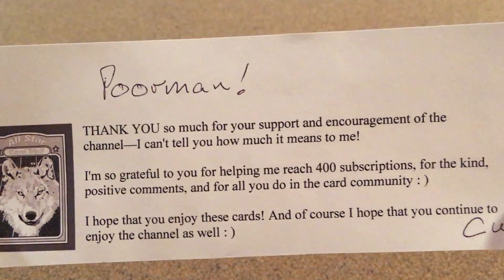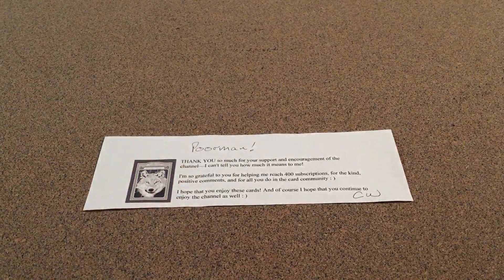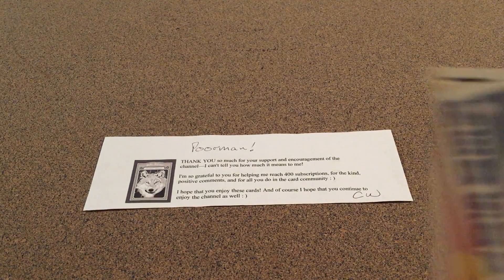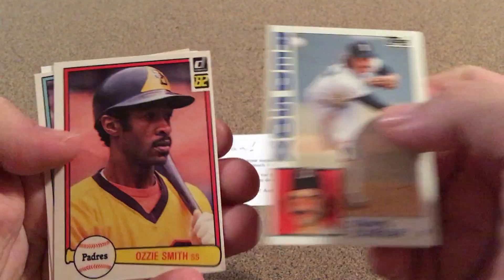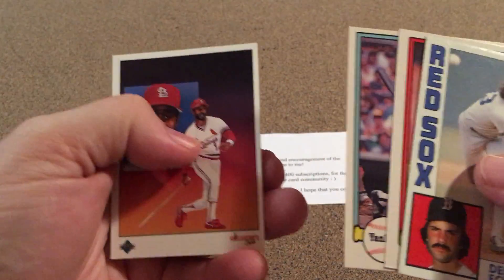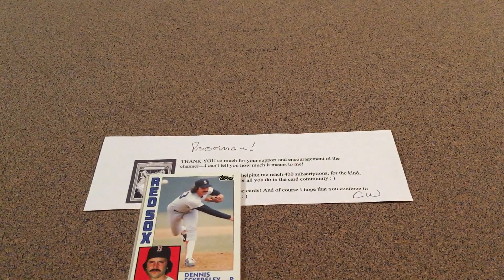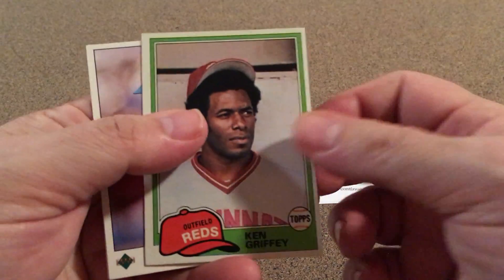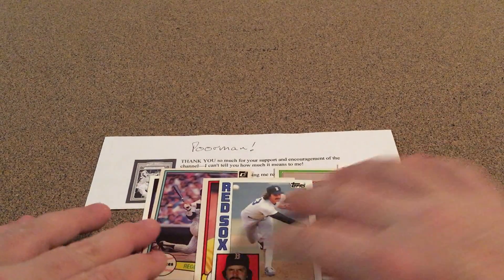Mail from Card Wolf.